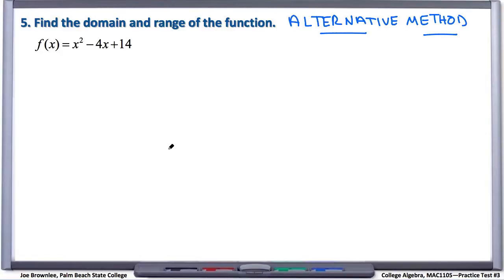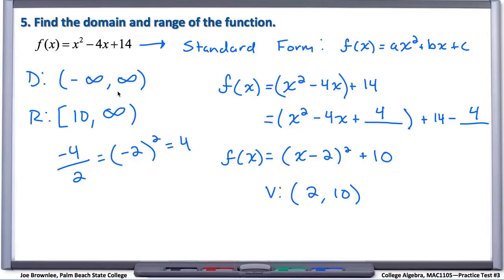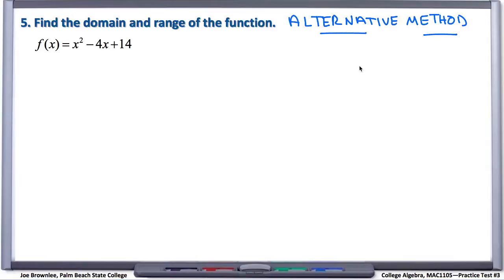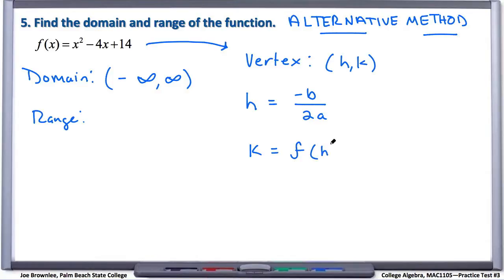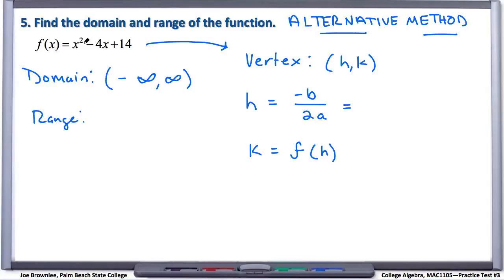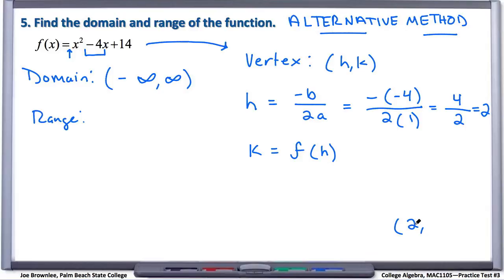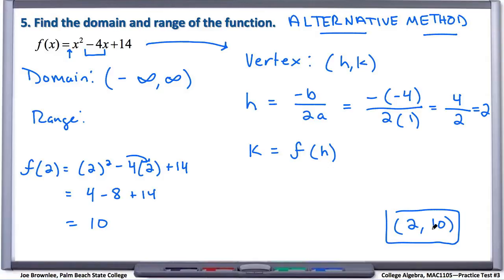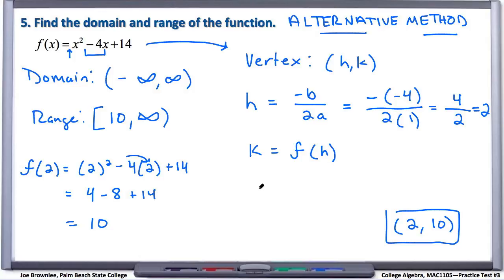MAC1105 Practice Test #3: Q5 *ALTERNATIVE METHOD*